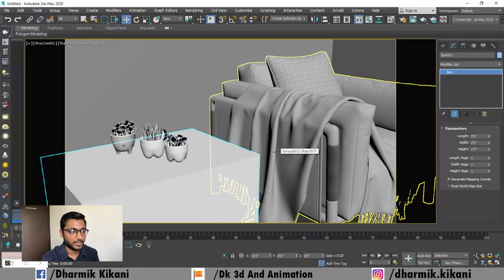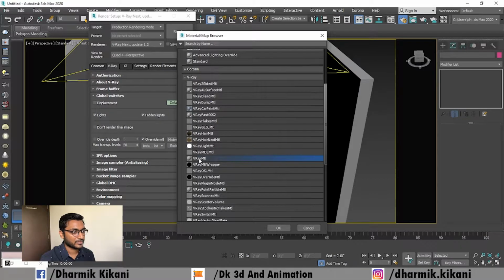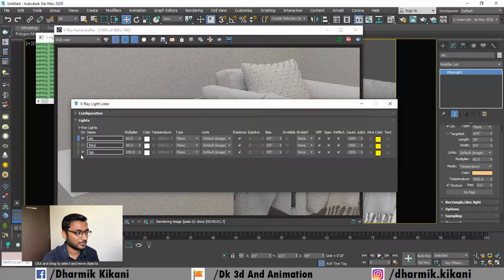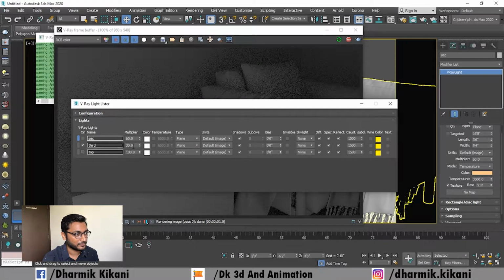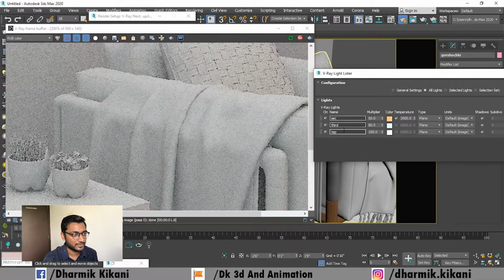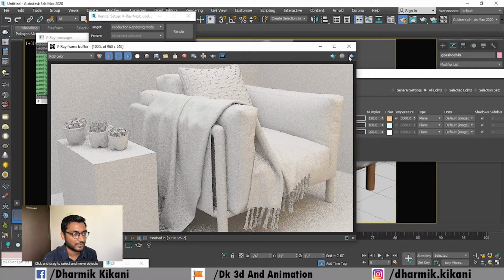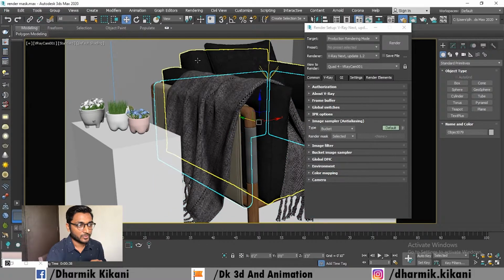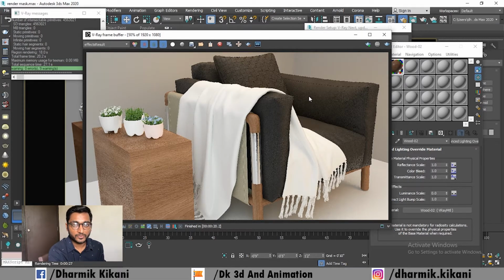Tutorial 12 : In Detail How To Use Override Material And Render Mask | Language - English | 3Ds max